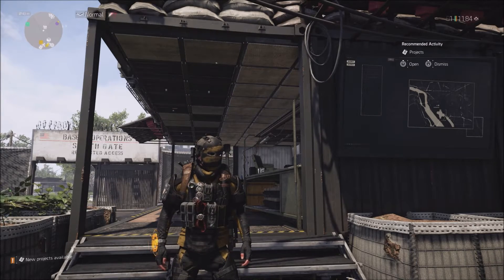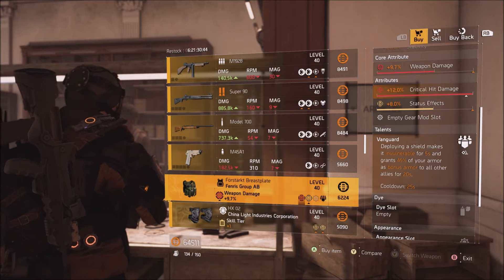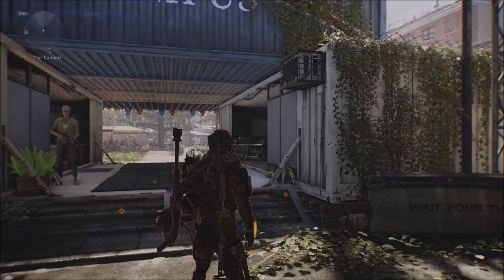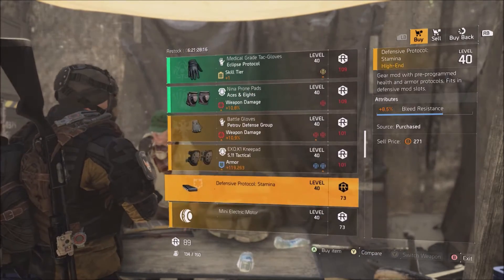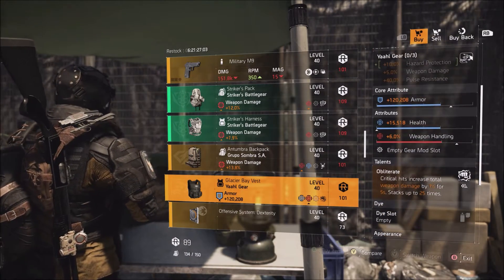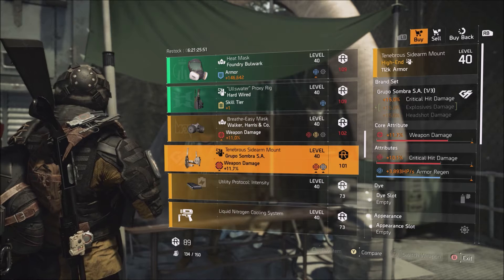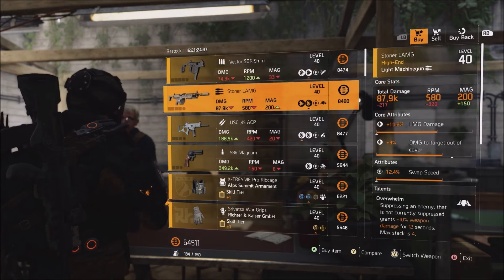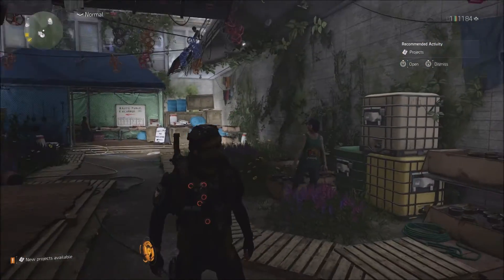The Division 2 - Vendor Reset - 4-19-22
Hey Guys Heres This Weeks Vendor Reset :)